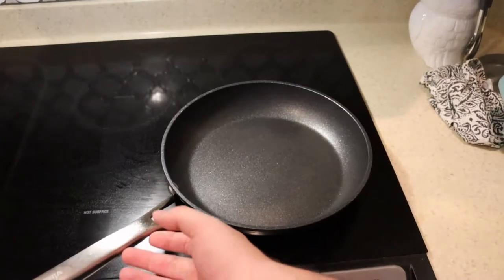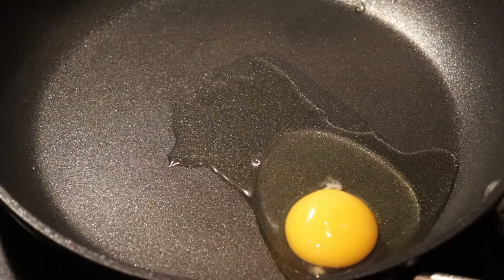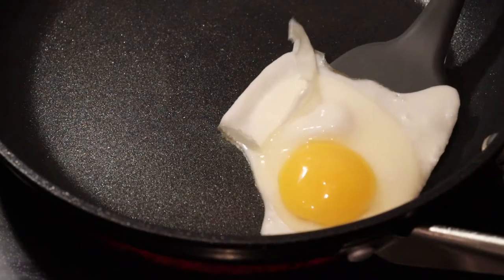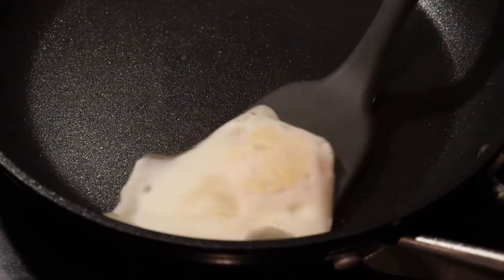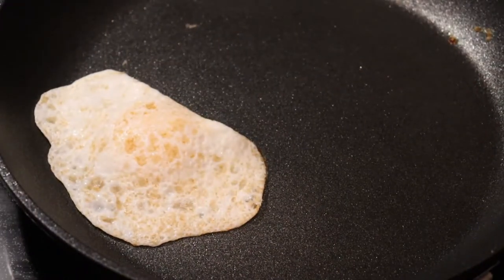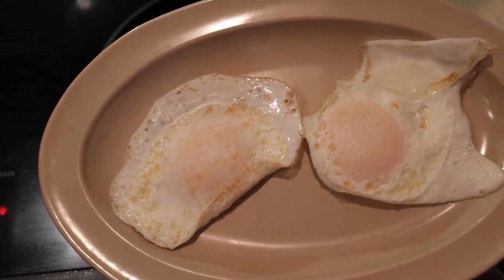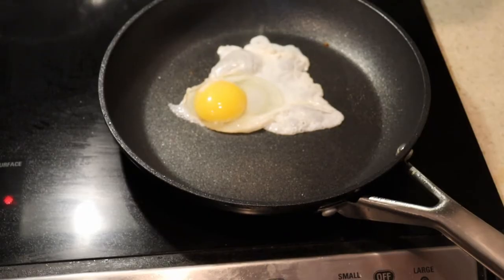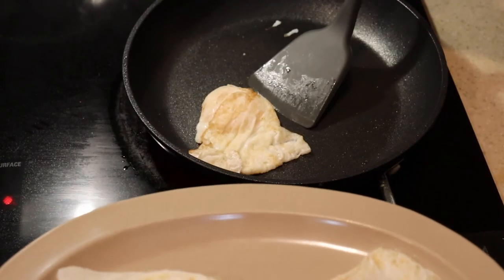Ninja Foodi NeverStick frying pan 1 year later review